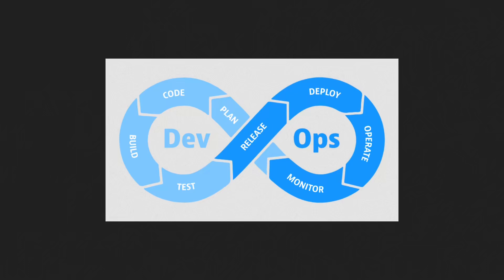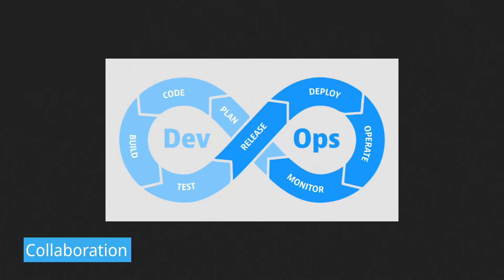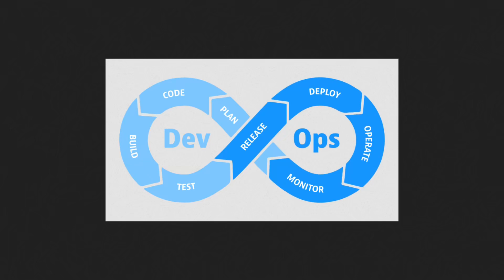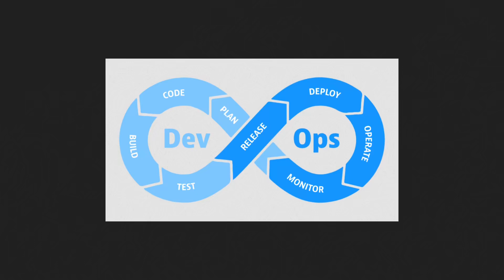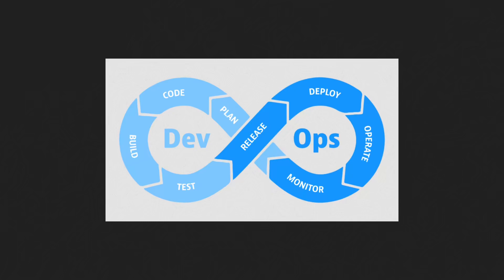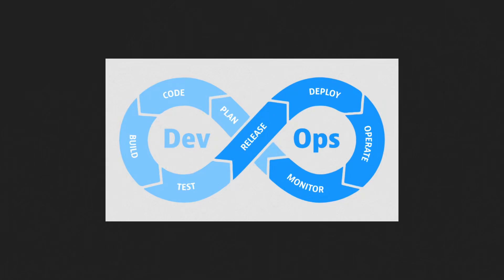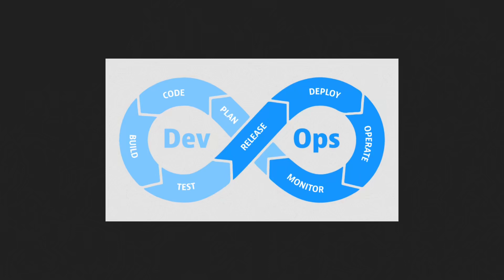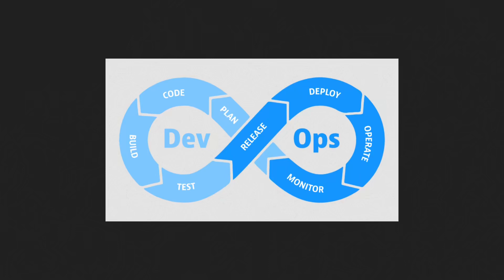Setting up a DevOps pipeline including tools and technologies that are commonly used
In this video I talk about how a devops pipeline works. hope you learn from it.